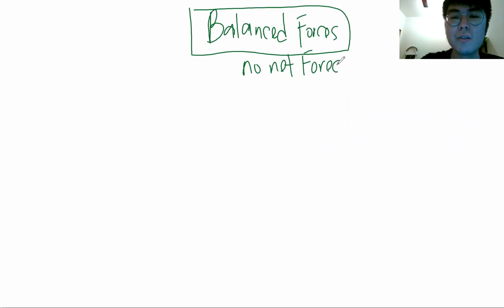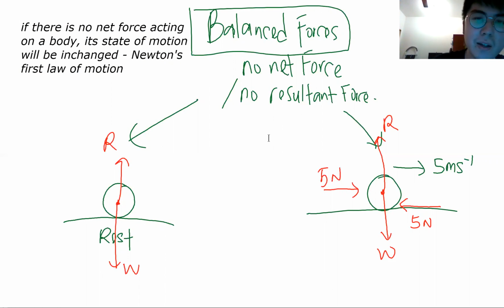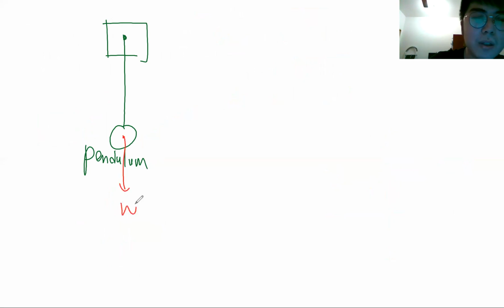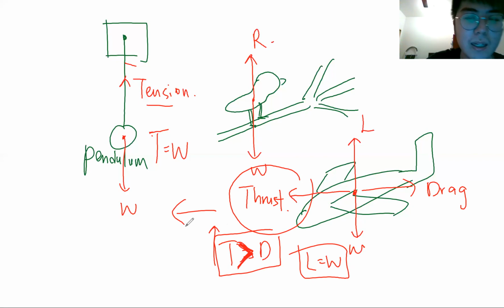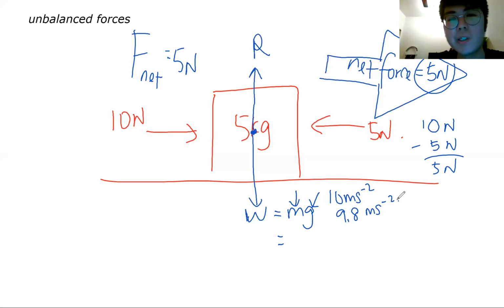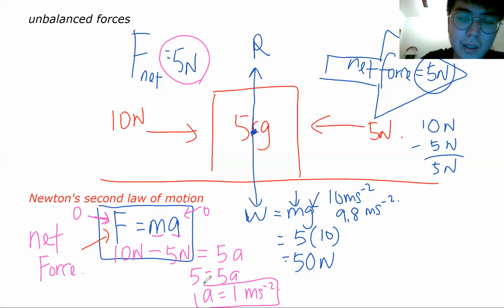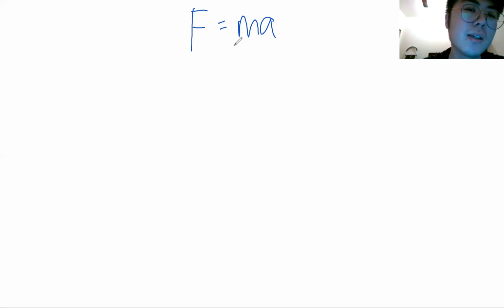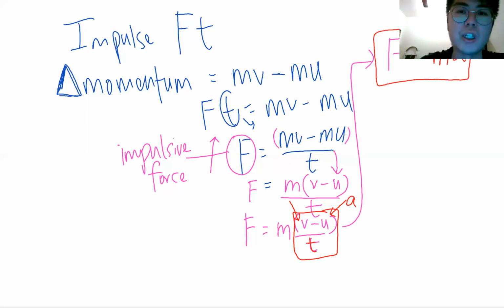S1 PHYSICS FORCES PART2